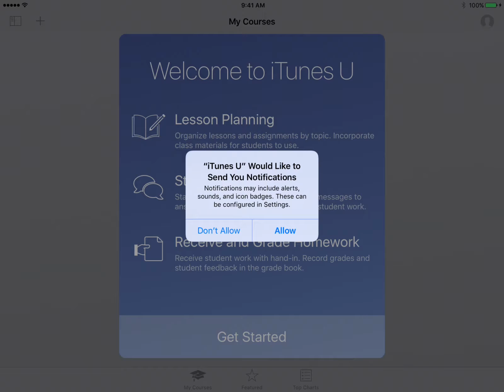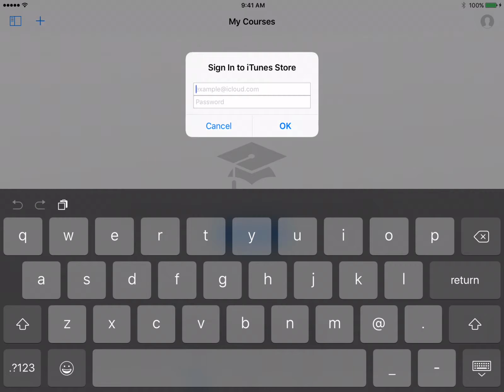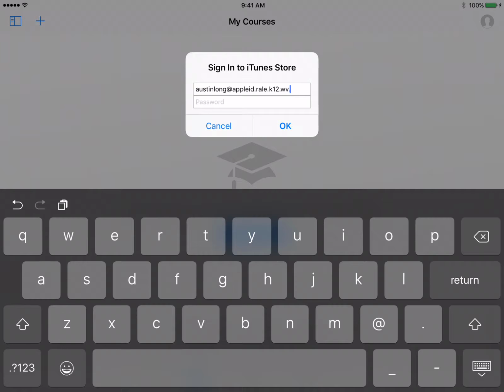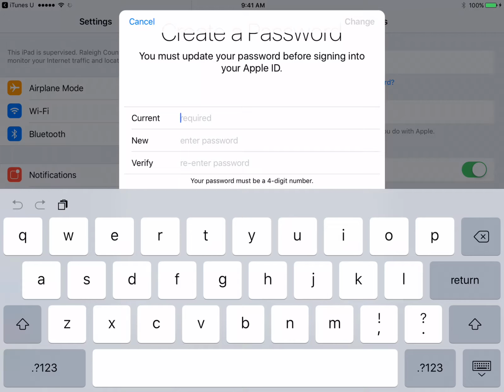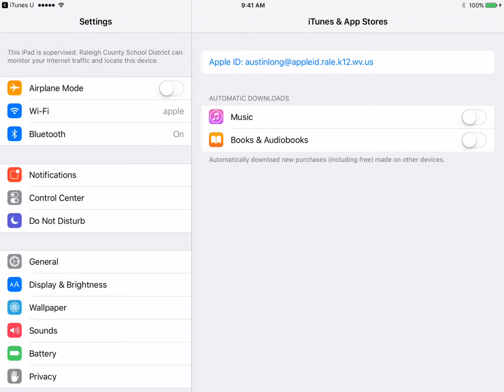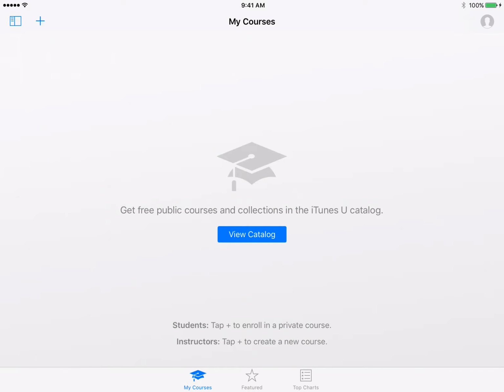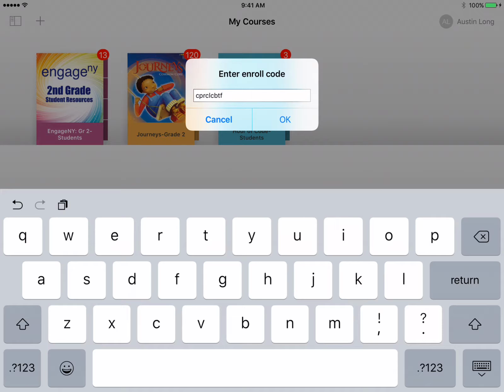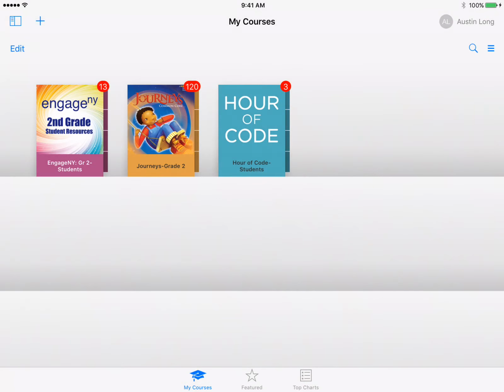How to Sign In w: Student Apple IDs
iTunes U: Student Managed Apple IDs